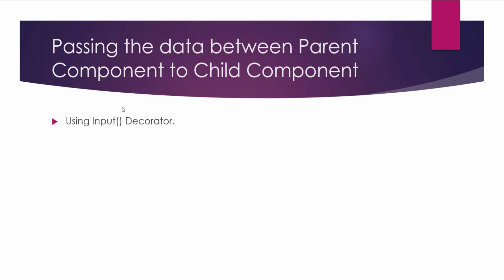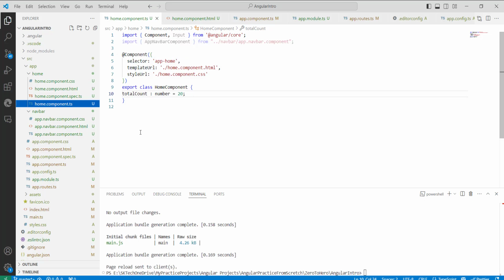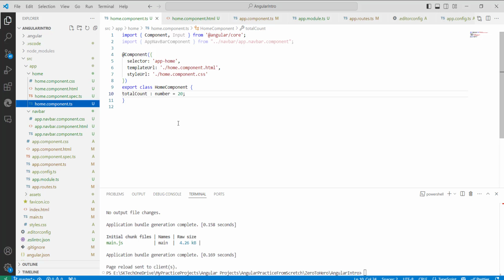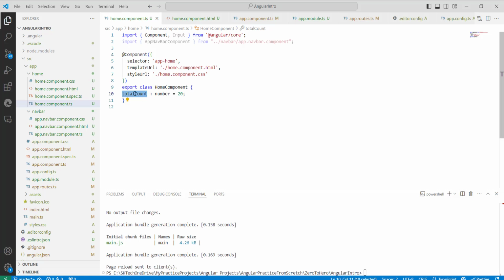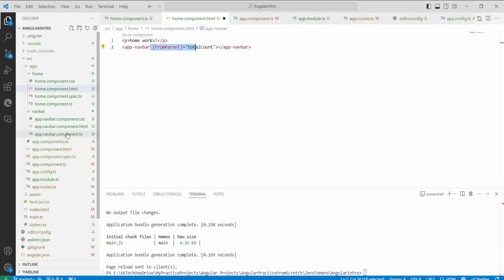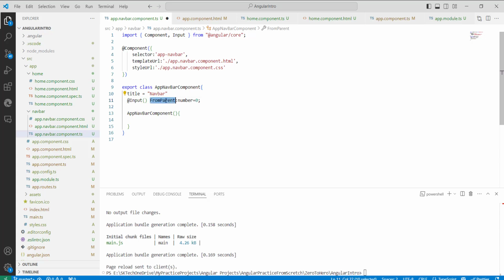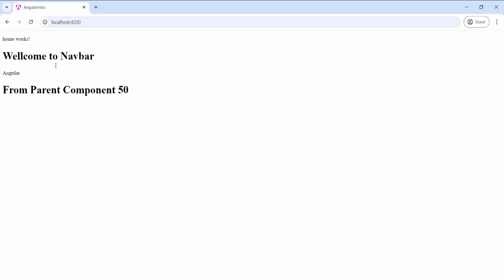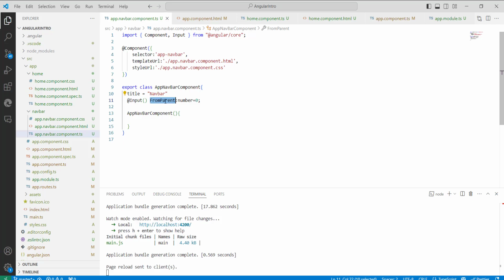Passing Data Between Components in Angular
In this video will going to learn how can we pass data between components.
In angular we are basically dealing with data communication between Parent to child component and Child to Parent Component.
So here, we will cover Passing the Parent Component data to Child Component.